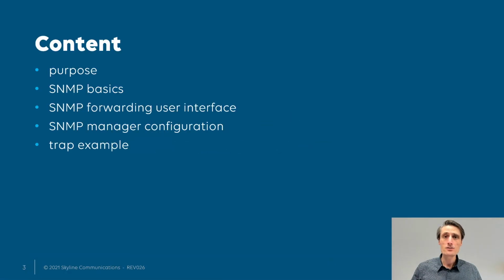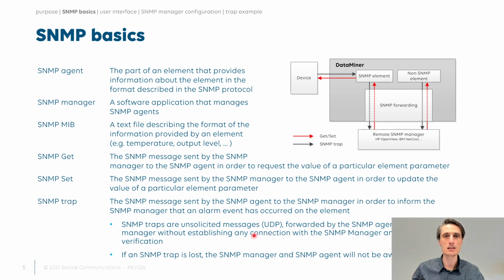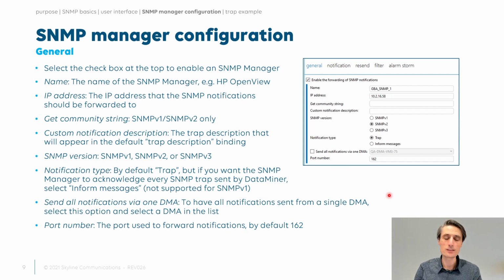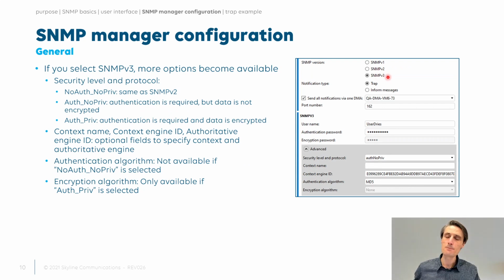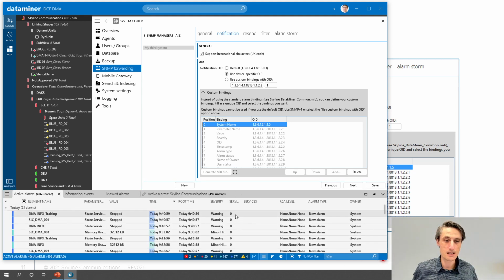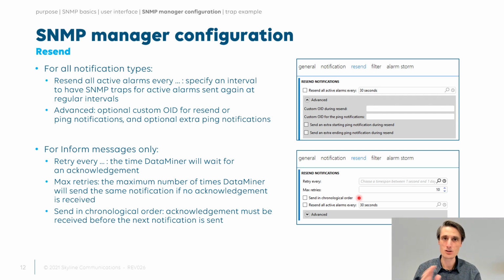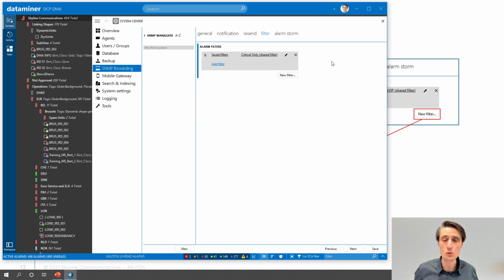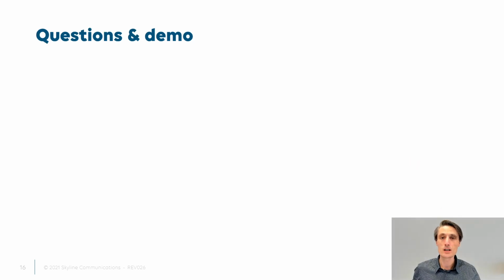DataMiner Administrator - SNMP managers